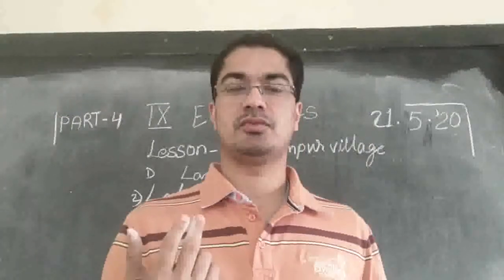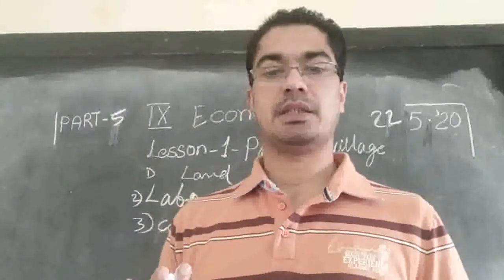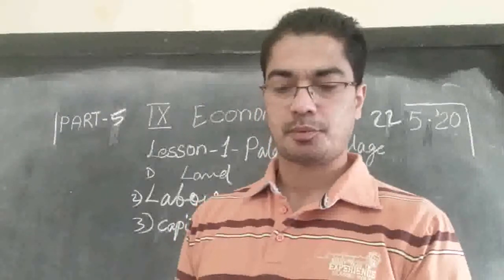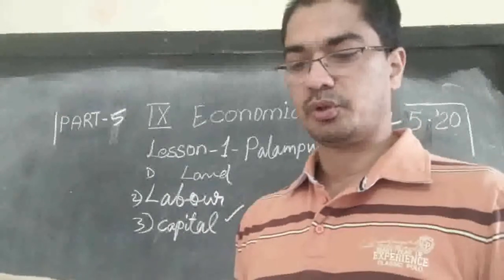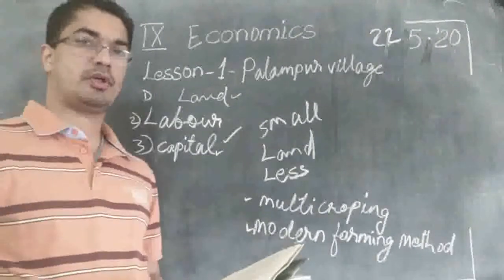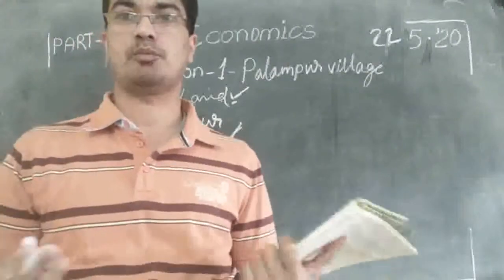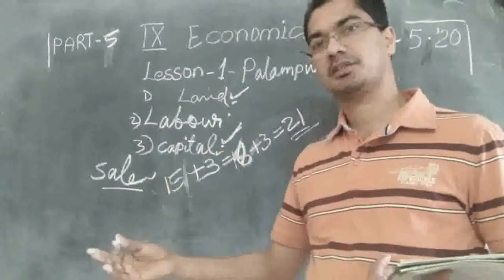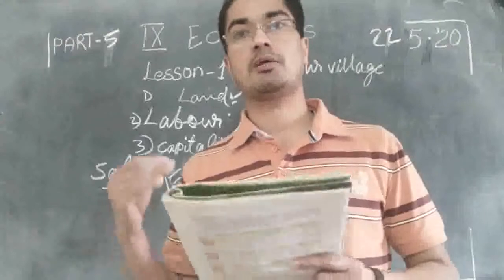22.5.'20 IX Eco, Lesson 1 The story of the village Palampur (part-5)